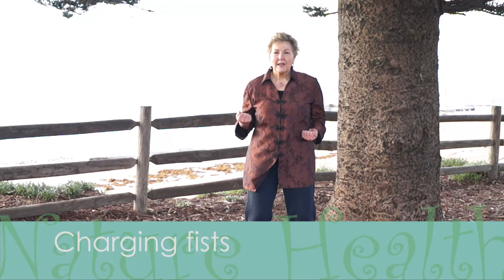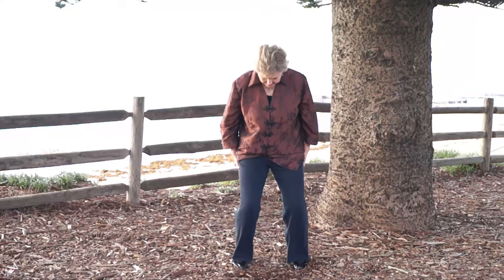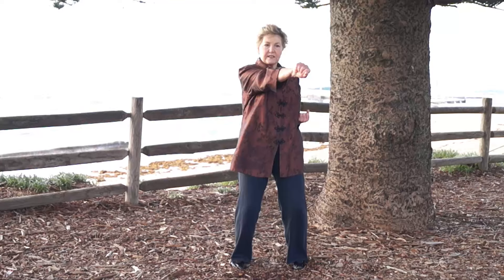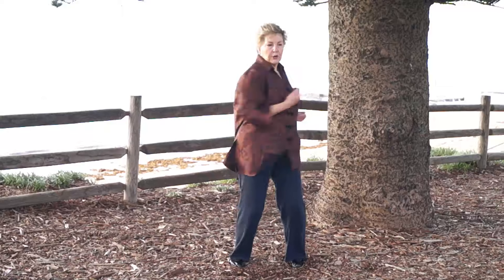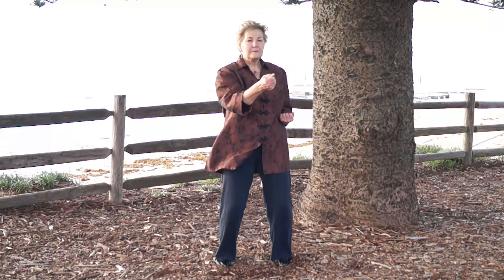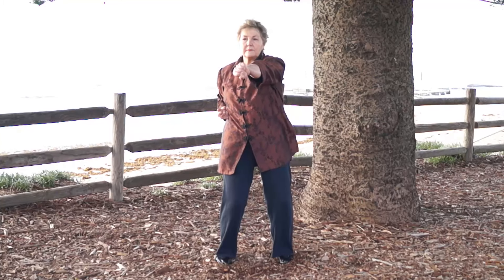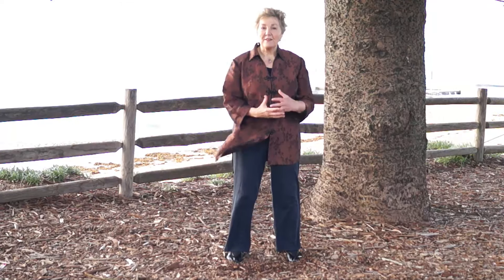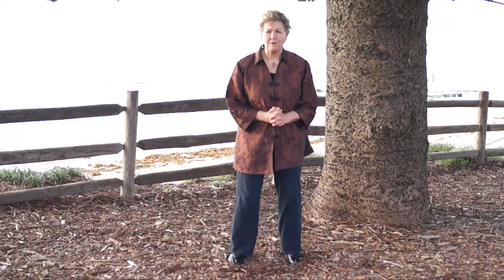Lymphoedema exercise: Charging Fists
This "relax and tightening"  of the arms as you extend your fists forward increases lymph flow.